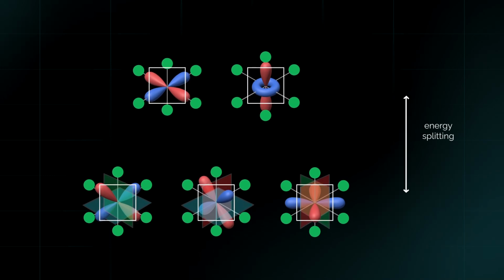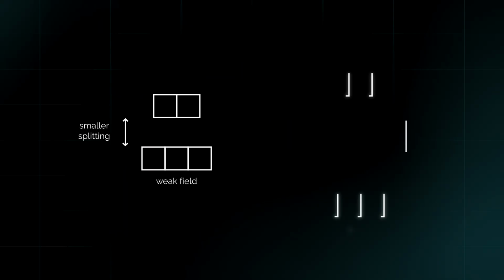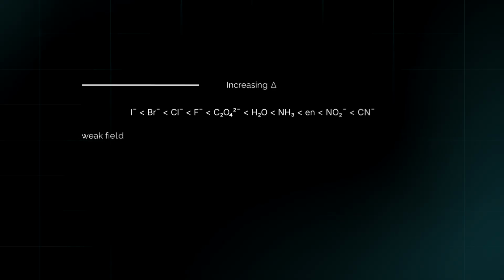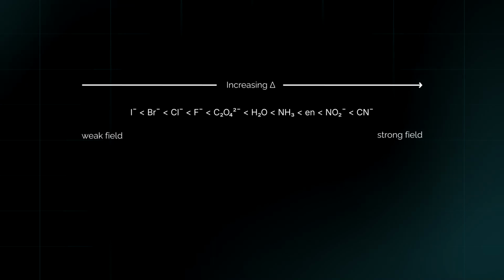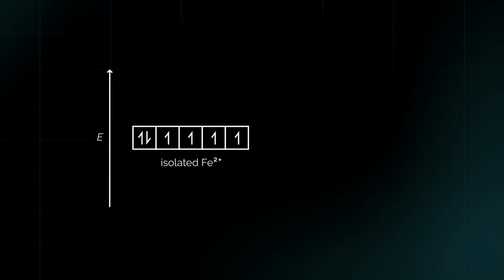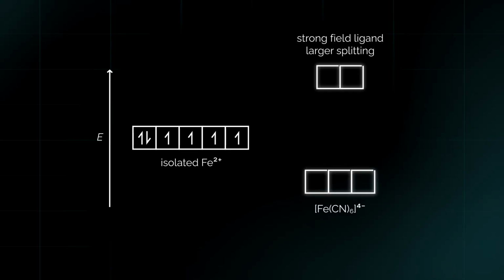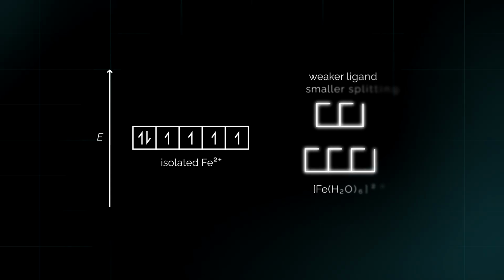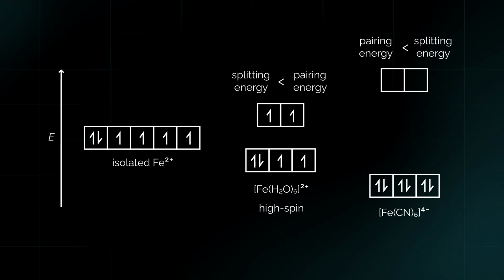Crystal Field → When Electrons Feel the Field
In this video, students will understand how ligands split d-orbitals in a crystal field.